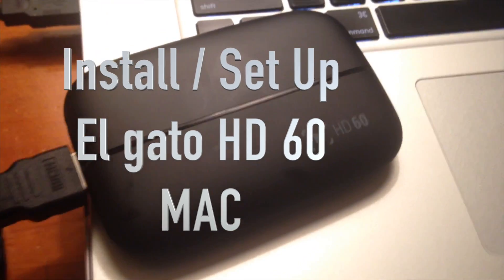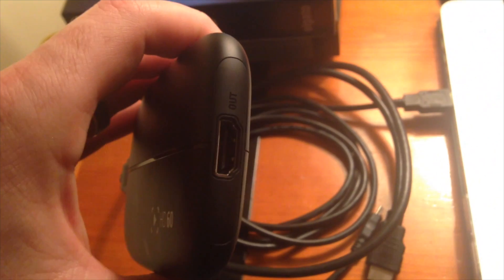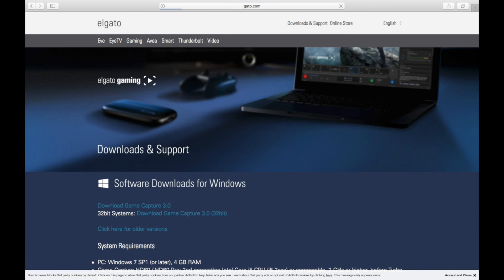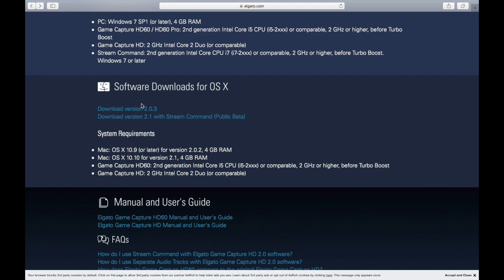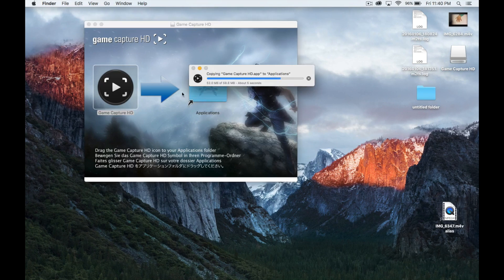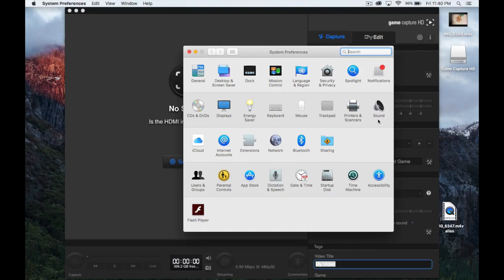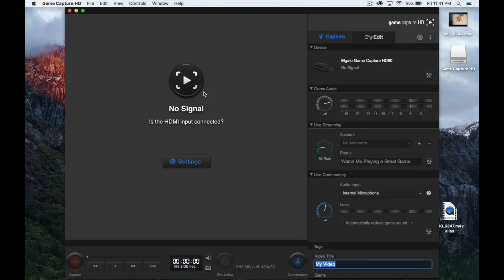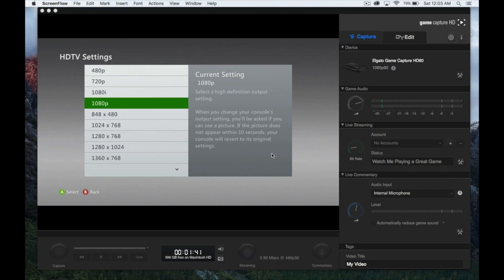Game Capture HD60 El Gato SET UP GUIDE - MAC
Apple Macbook Pro, iMac, Mac mini, OSX EL CAPITAN, OSX YOSEMITE, Mac, Apple laptop how to set up properly , software and hardware set up